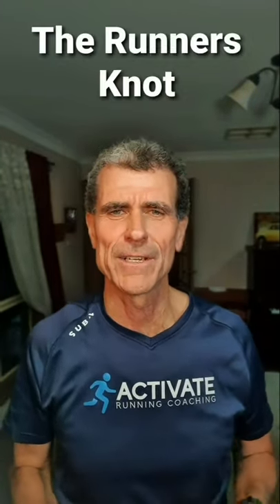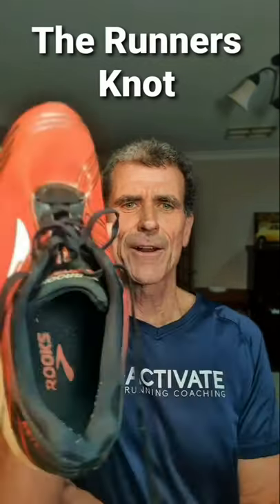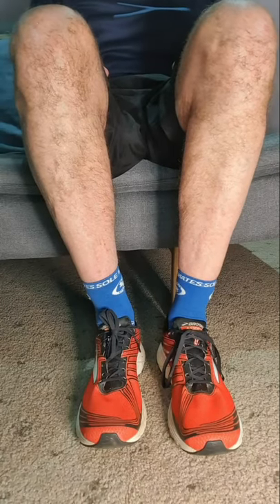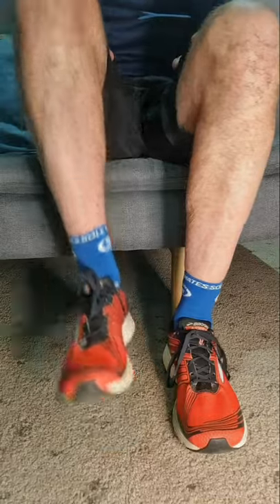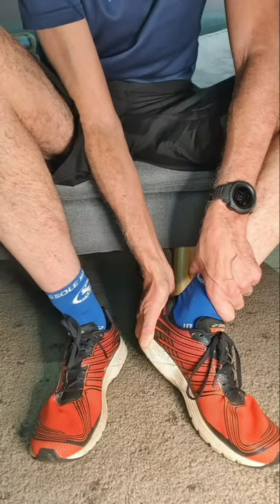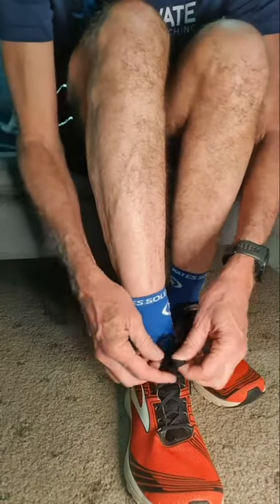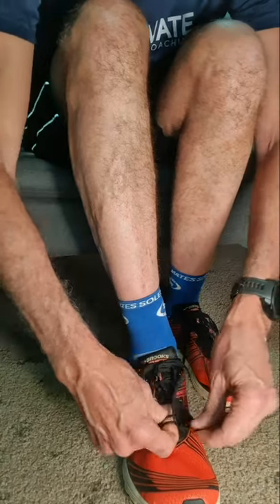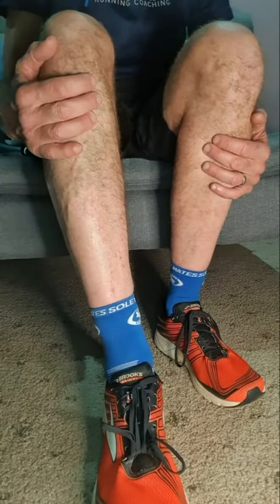The Runner's knot. Vlog 16